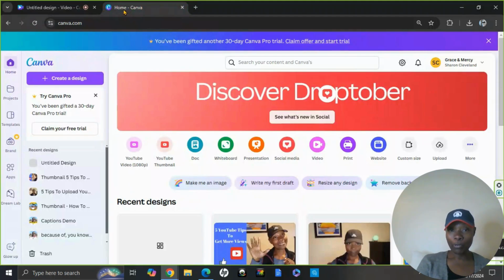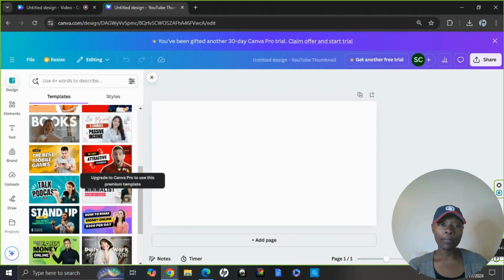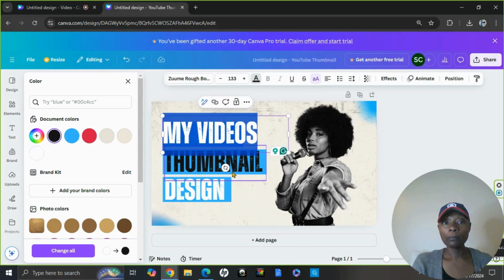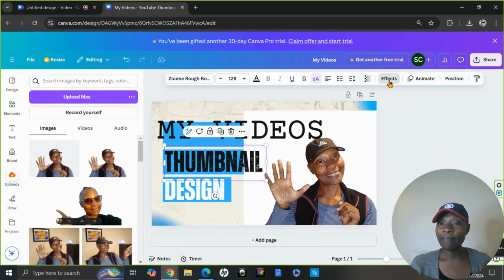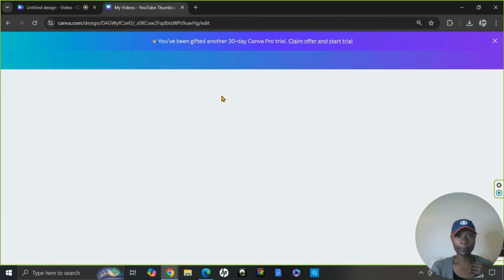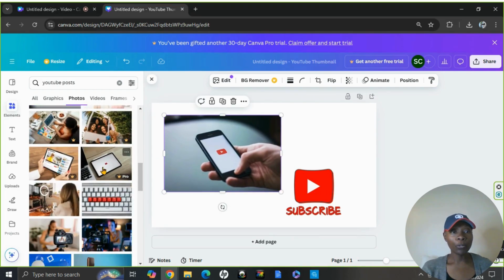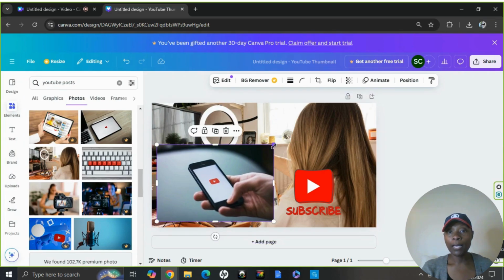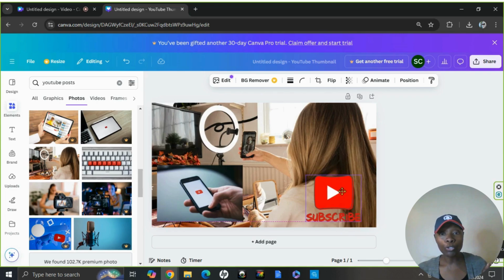Make Amazing YouTube Thumbnails In Canva For Free! Easy Tutorial!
Learn how to create stunning YouTube thumbnails using Canva! This step-by-step tutorial is perfect for beginners looking to grab more attention and boost views on their YouTube videos. Discover how to use Canva’s free tools, templates, and design tips to make professional, click-worthy thumbnails in minutes. No graphic design skills required!